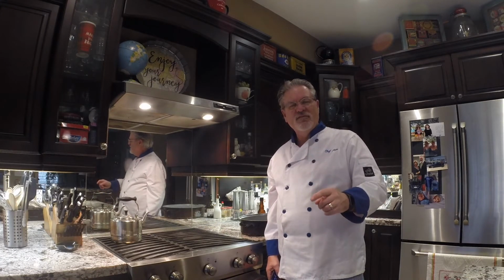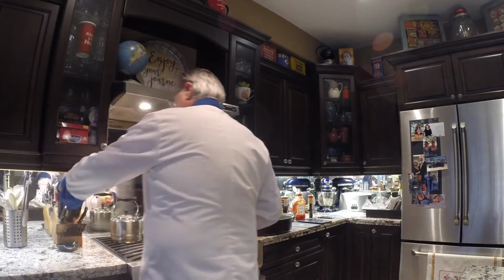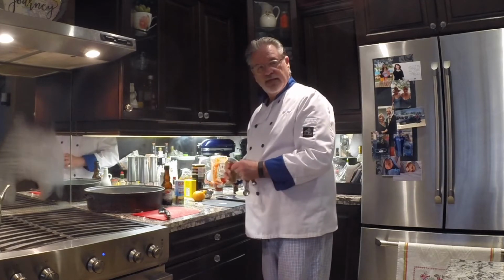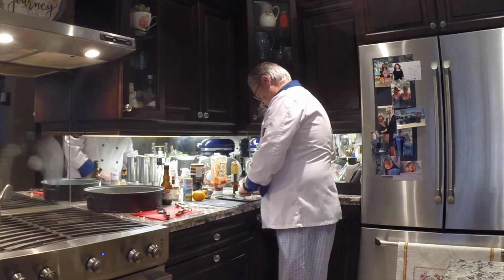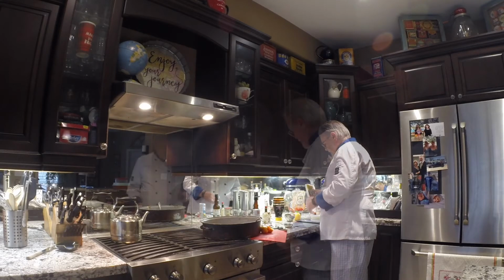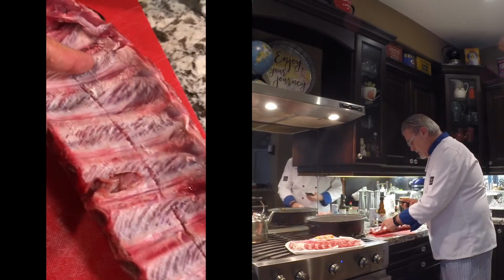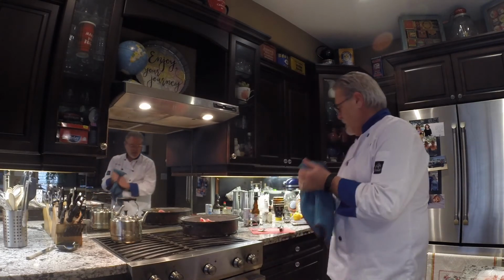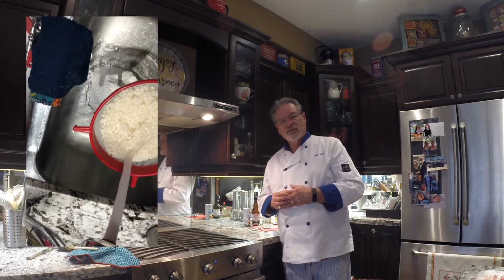Cooking w Dad Ribs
1 ½ cup ketchup
1 ½ cup BBQ sauce
1 large onion, chopped
½ teaspoon sage
½ teaspoon nutmeg
1 teaspoon dry mustard
2 tablespoon vinegar
2 tablespoon brown sugar
pinch garlic
2 tablespoon lemon juice
2 tablespoon honey
1 tablespoon worchestershire
pinch cayenne pepper
4 squirts tobasco sauce
¼ cup pineapple juice
¼ cup orange juice
1. Cut two packages of spareribs and put into pan. Combine ingredients and pour over ribs.
2. Bake in oven for two to three hours.